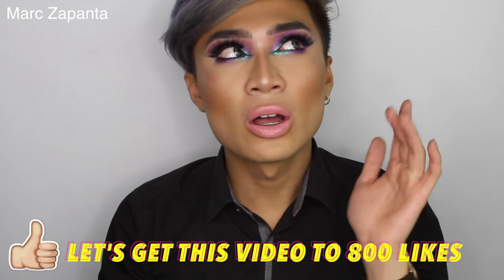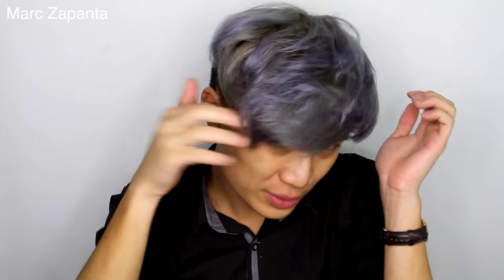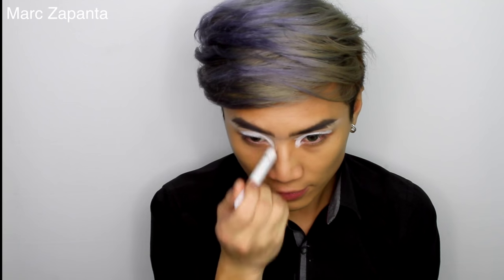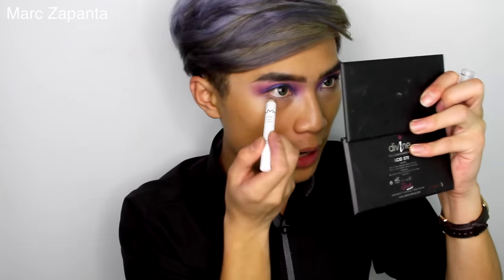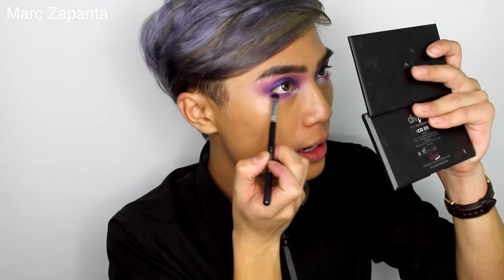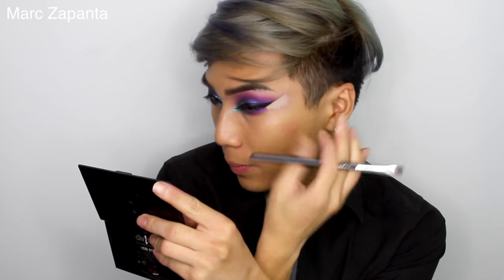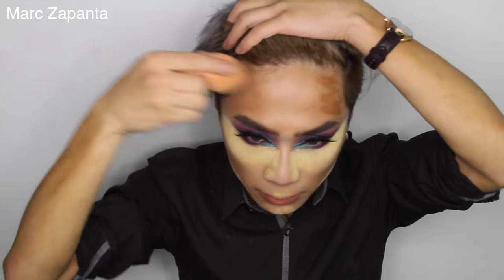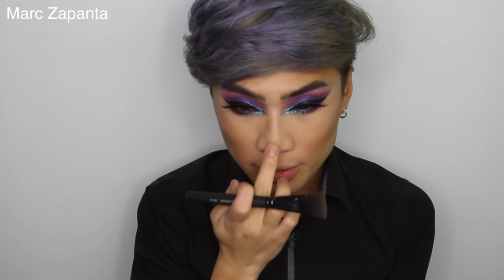Indigo & Teal Glitter Makeup Tutorial | Marc Zapanta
Hi! My name is Marc Zapanta and welcome to ThePrinceOfVanity! This is my Indigo, purple, and teal glitter makeup look! i love this look so i hope you do too!

List Of Products Used:
Eyes:
Anastasia Brow Pomade Dupe- COMING SOON
OCC Skin Conceal (y1)
MUA Brow Define (Dark Brown)
NYX Jumbo Pencil (Milk)
Sleek Eyeshadow Palette (Acid)
Makeup Geek Eyeshadows (Vanilla Bean, Centre Stage, Mermaid, Pegasus)
Collection Glitter Eyeliner (Le Freak)
Urban Decay Perversion Mascara
Backstage Lashes (Hollywood & Chelsea)

Face:
LA Girl Pro Conceal (Natural, Beautiful Bronze)
Sacha Buttercup Powder
Clinique Pressed Powder (Ginger)
Hourglass Ambient Lighting Blush (Mood Exposure)
Kiko Water Eyeshadow (200)

Lips:
Gerard Cosmetics Lipstick (Buttercup)
Gerard Cosmetics Lipgloss (Buttercream)

What I'm Wearing:
Shirt: Blue INC
Watch: Emperio Armani
Marc Zapanta
C/O Marianne Turton
FlipSide Talent
Shepherd's Building Central
Charecroft Way
Shepherd's Bush
London
W14 0EE